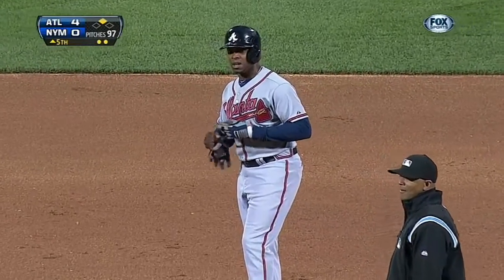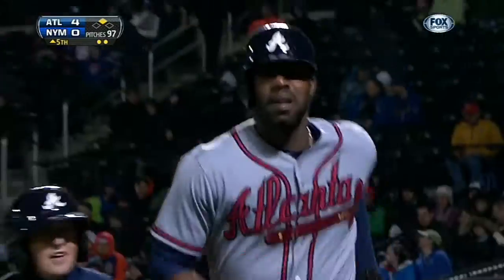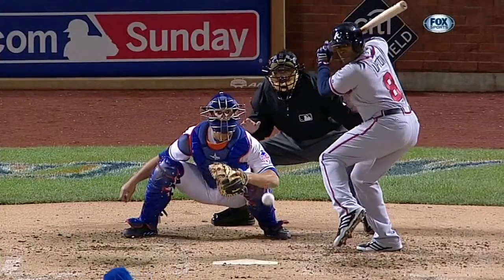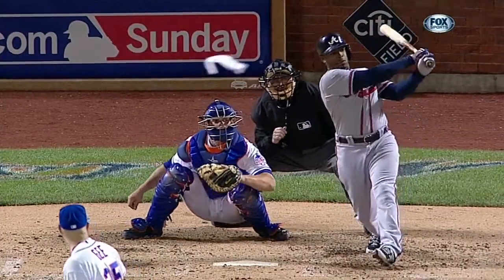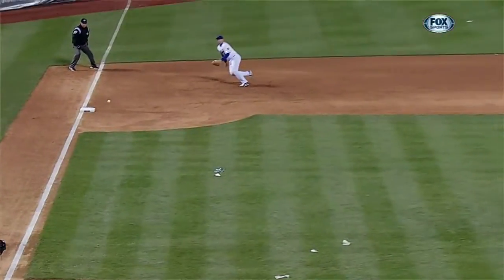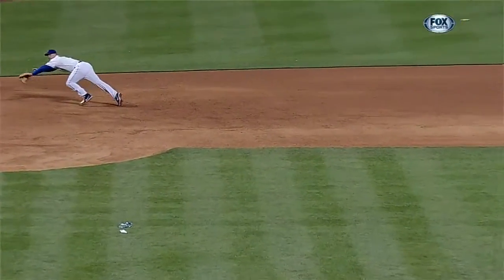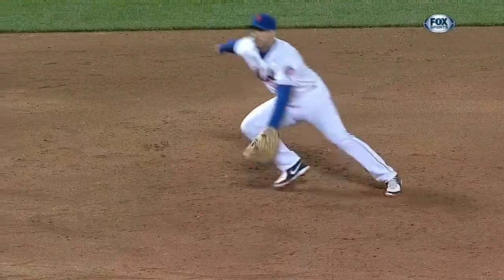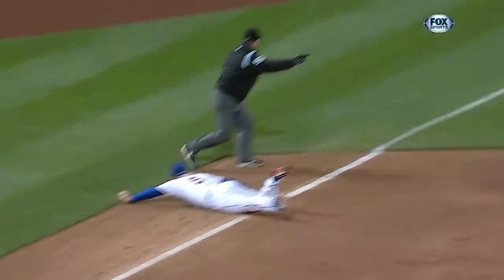2013/05/25 Upton's RBI double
ATL@NYM: Upton drives double to left to score Heyward